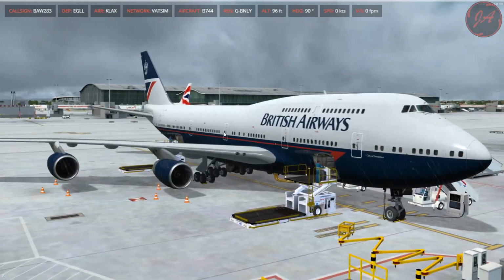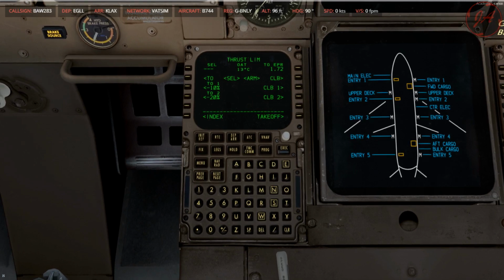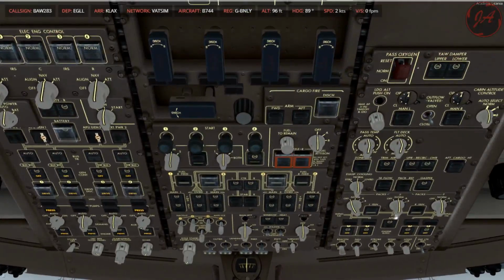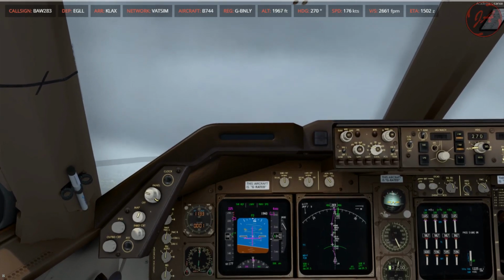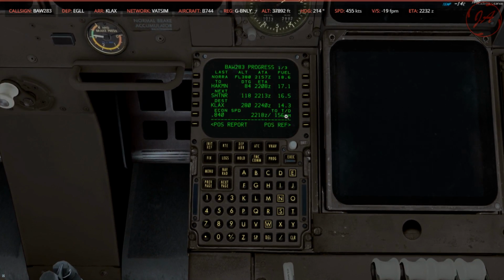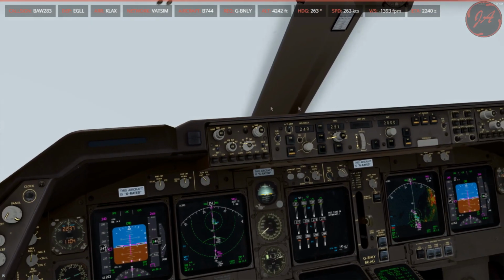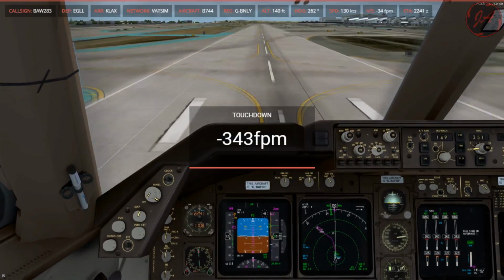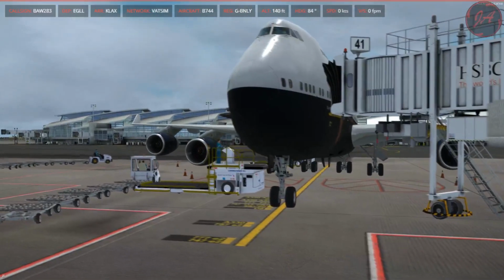[P3Dv4.5] BA100 RETRO |Heathrow to LAX | BAW283 | PMDG 747-400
FLIGHT INFO:
Flight Number & Callsign: BA283/BAW283
Departure: London Heathrow - EGLL
Arrival: Los Angeles Intl. - KLAX
Flight Time: 11h 03m
Additional Information: BA100 Retro Livery - Landor

ADDONS IN THIS VIDEO:
PMDG 747-400
Aerosoft Heathrow (EGLL)
FSDreamTeam Los Angeles Intl. (KLAX)
ORBX Global
FSDT Ground Services X v1
ActiveSky ASP4/ActiveSky CloudArt